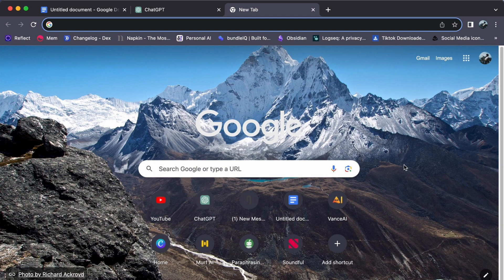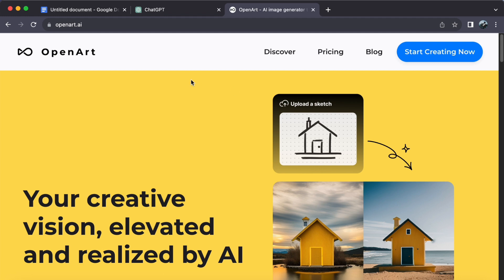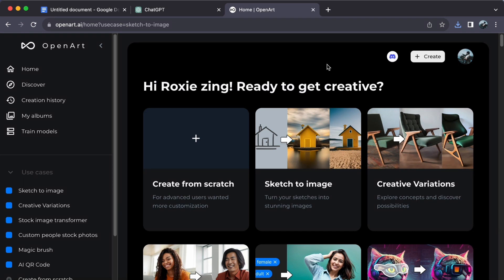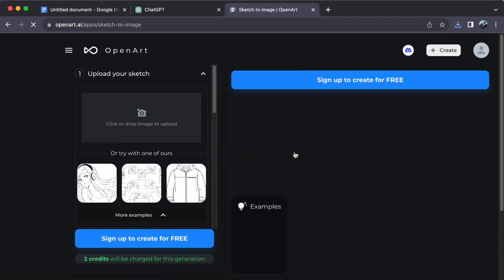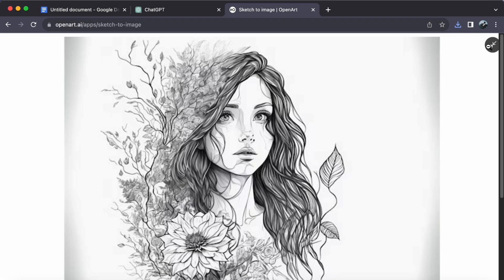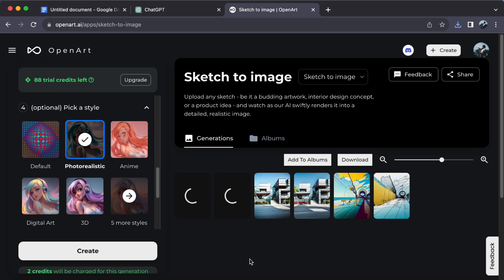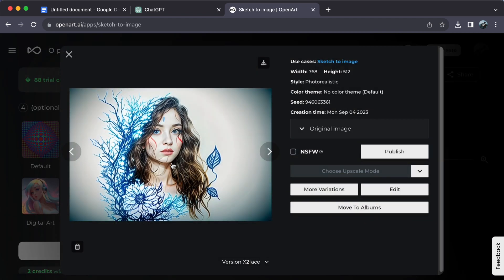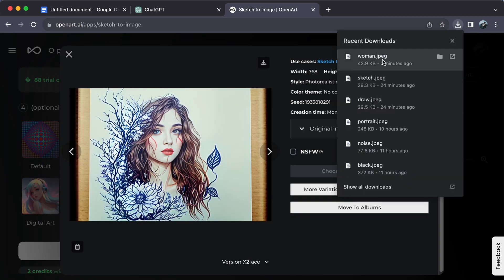How to Bring Images to Life in Under 2 Minutes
In this video, I'll show you How to Bring Images to Life in Under 2 Minutes

Mentioned resources in the video:
OpenArt: openart.ai

In this video, I'll show you How to Bring Images to Life with Open art AI in Under 2 Minutes. Enter the realm of dynamic creativity with OpenAI's OpenArt AI, as we guide you through "How to Bring Images to Life." In this comprehensive tutorial, we'll show artists, designers, and enthusiasts how to transform static images into animated masterpieces using the power of AI.

Whether you're an animator, digital artist, or simply someone with a passion for visual storytelling, this guide is tailored for you. Discover how to navigate OpenArt AI's user-friendly platform, where cutting-edge AI algorithms meet your artistic imagination.

We'll walk you through the intuitive steps, from selecting your source image to customizing the animation style and adding movement to your visuals. With OpenArt AI, you can breathe life into your still images, creating captivating animations that tell a story.

Join us on this creative journey to unlock the potential of image animation with OpenArt AI. Don't miss the opportunity to turn static visuals into dynamic art. Click the play button to embark on the path to animated creativity today!